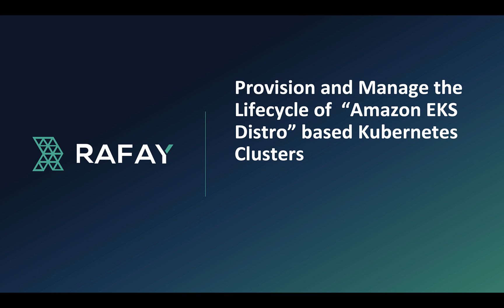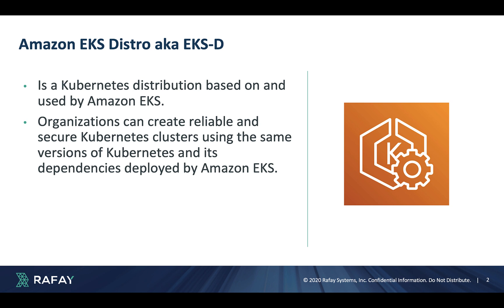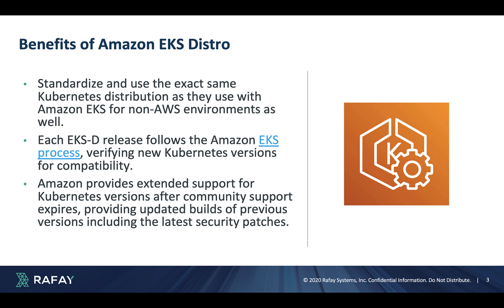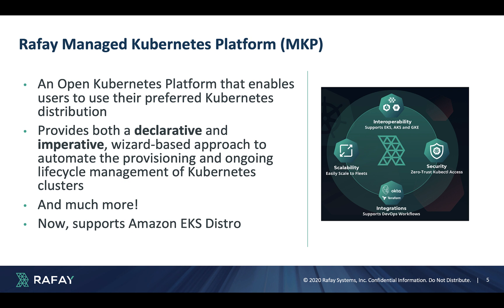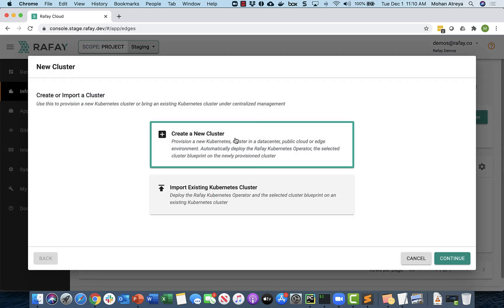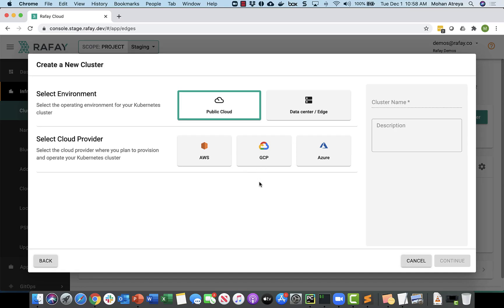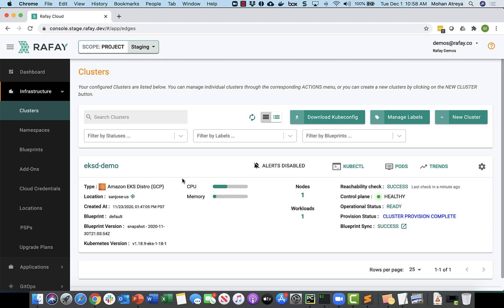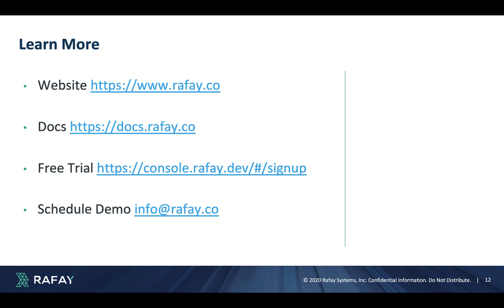Provision and Manage Amazon EKS Distro based Kubernetes clusters in any environment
In this video, we will learn more about Amazon’s EKS Distribution aka EKS-D and how users can use Rafay to provision, manage and operate Amazon EKS Distro (EKS-D) based Kubernetes clusters in any environment.

What is Amazon EKS-D?
Amazon EKS Distro (EKS-D) is a Kubernetes distribution based on and used by Amazon EKS. It enables organizations to create reliable and secure Kubernetes clusters using the same versions of Kubernetes and its dependencies deployed by Amazon EKS.

Benefits of Amazon EKS-D
With EKS-D, organizations that wish to standardize and use the exact same Kubernetes distribution as they use with Amazon EKS, can do so now for their non-AWS environments as well.

Each EKS-D release follows the Amazon EKS process, verifying new Kubernetes versions for compatibility.

With EKS-D, Amazon provides extended support for Kubernetes versions after community support expires, providing updated builds of previous versions including the latest security patches.

The Rafay Managed Kubernetes Platform (MKP):
An Open Kubernetes Platform. The Rafay Managed Kubernetes Platform (MKP) is an open platform with a foundational philosophy that customers should be able to use their preferred Kubernetes distribution in their operating environments.

The Rafay MKP provides both a declarative and imperative, wizard-based approach to automate the provisioning and ongoing lifecycle management of EKS-D.

Using Rafay MKP, users can
- Provision EKS-D Clusters on Bare Metal or VM based Environments
- Provision EKS-D Clusters on non AWS public cloud environments such as GCP and Azure.